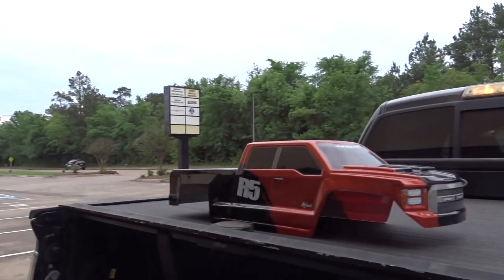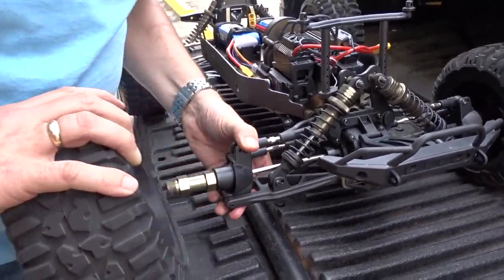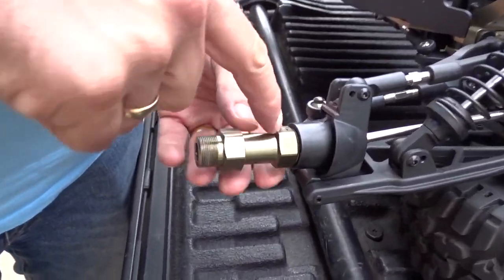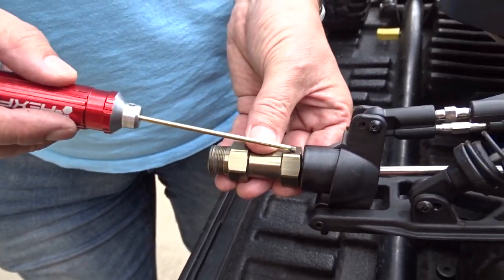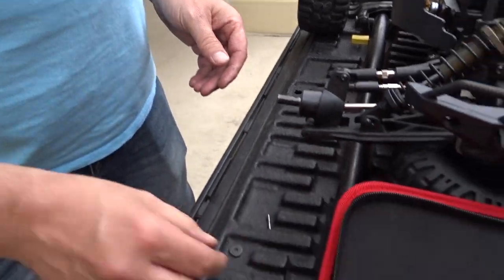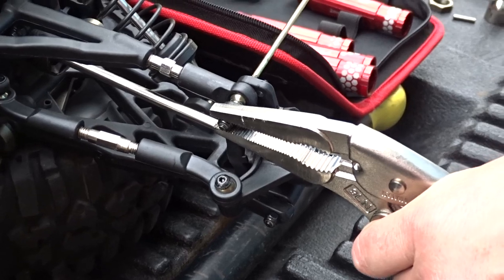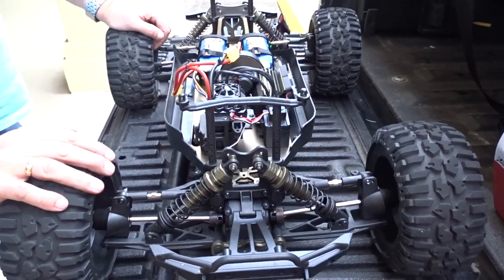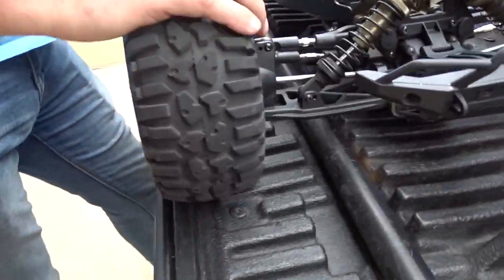Redcat 5th Scale Rampage R5 Truck Locked Front Axle Repair Video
How to fix a common problem on the Redcat Rampage R5, locked front wheel, due to locking pin in CVD coming loose.